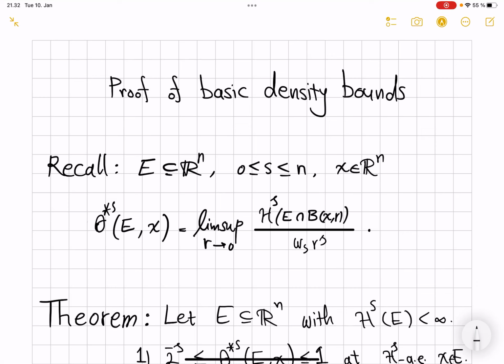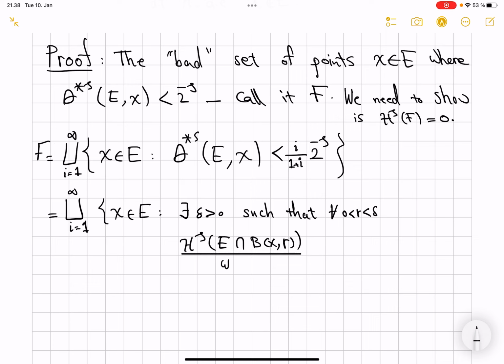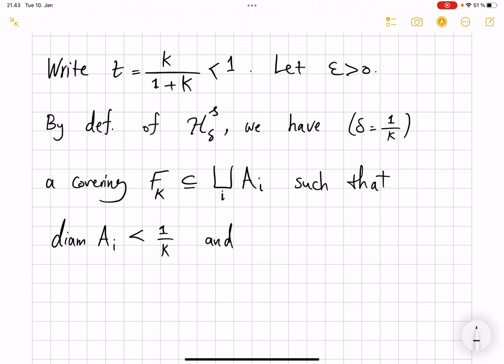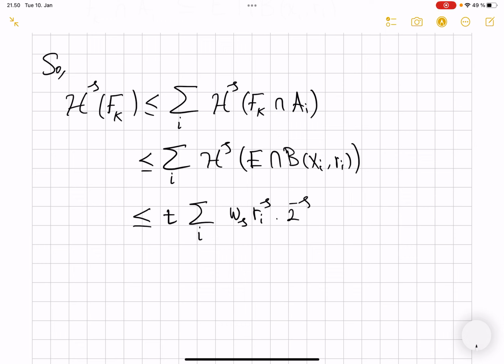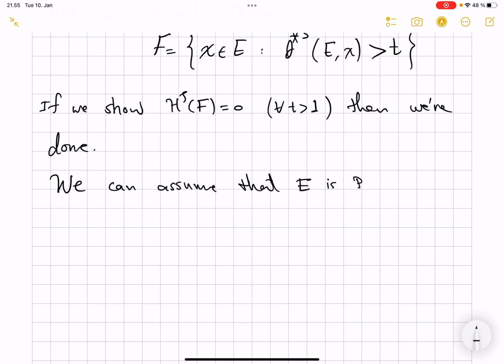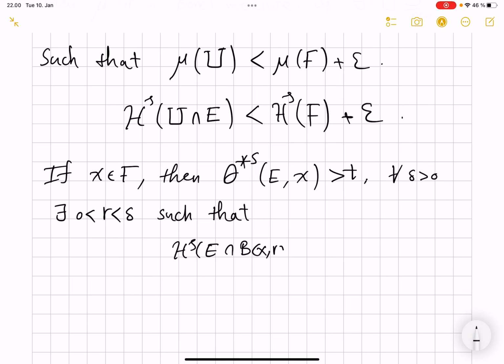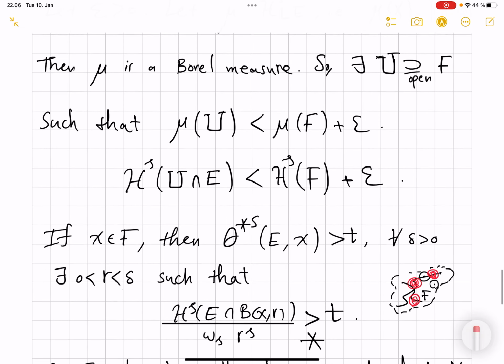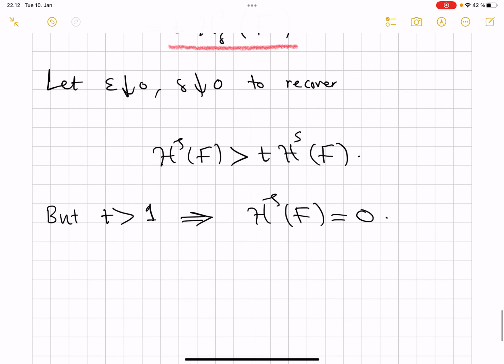Proof of Density Bounds | GMT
Theorem: The upper s-density is between 2^{-s} and 1 almost everywhere on the set. We give a proof following Mattila's book. It uses coverings and definition of Hausdorff measure.